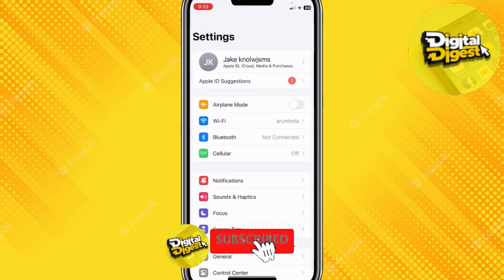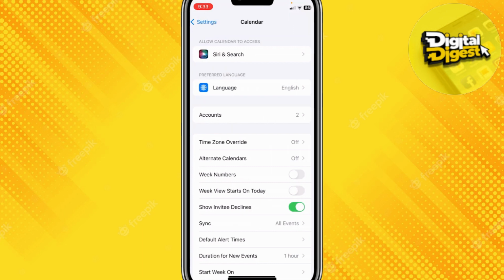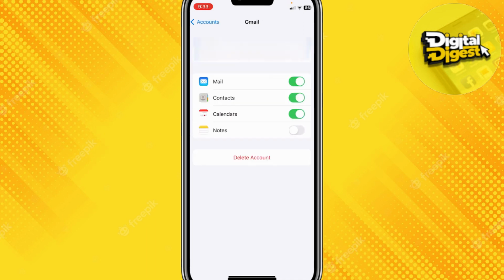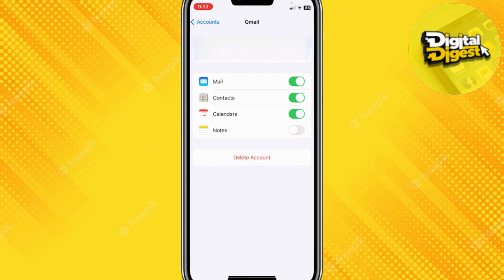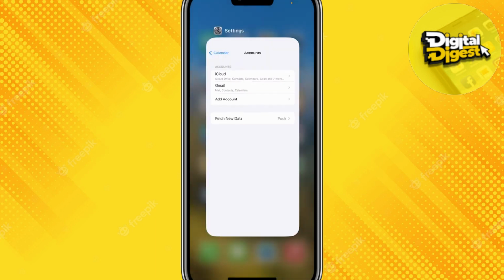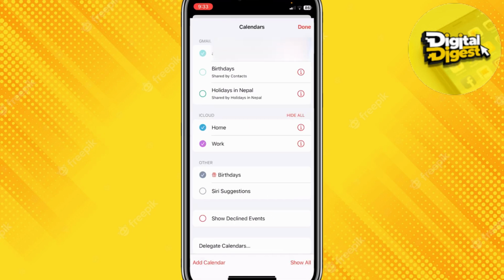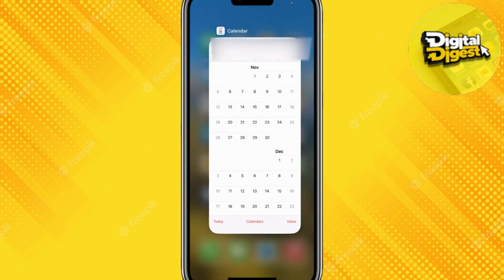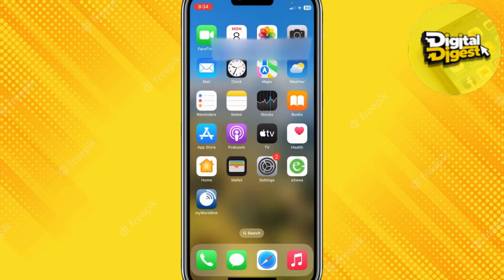How to Connect Google Calendar to Apple Calendar! (Quick & Easy)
How to Connect Google Calendar to Apple Calendar

In this quick and easy tutorial, we'll show you how to connect your Google Calendar to your Apple Calendar. Say goodbye to manual updates and hello to a synced schedule on all your devices! Follow these simple steps to stay organized and on top of your schedule.